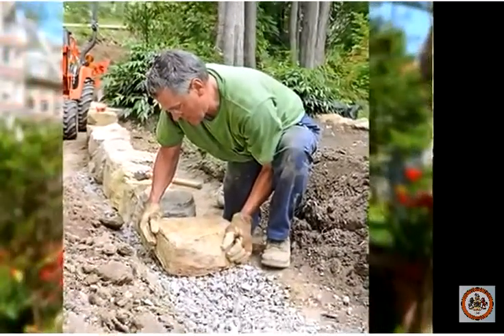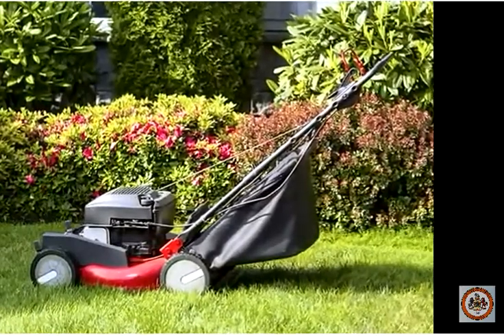Outdoor Spring Cleaning Tips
Watch the video above for some necessary safety tips to know before doing some outdoor cleaning and yardwork.